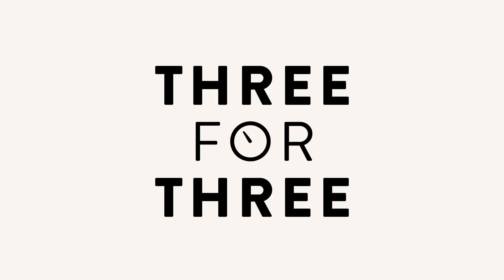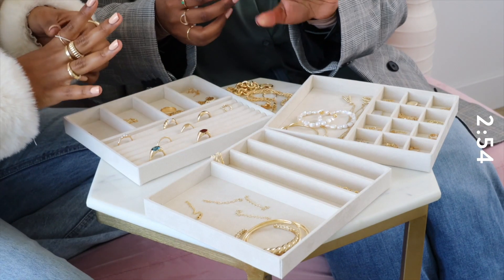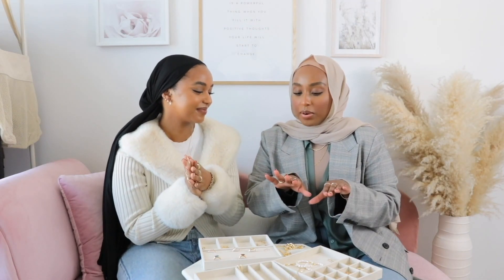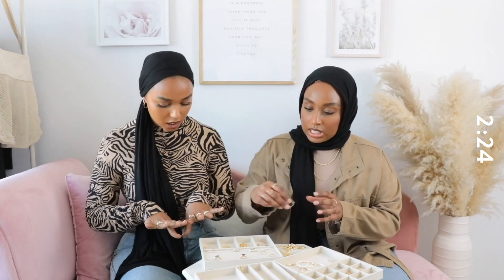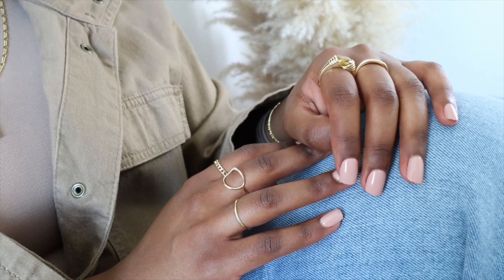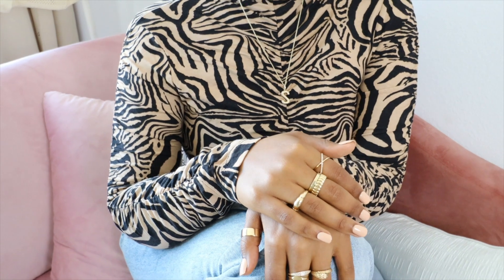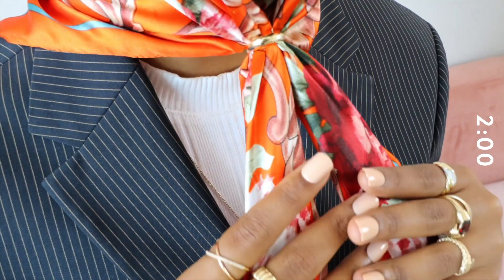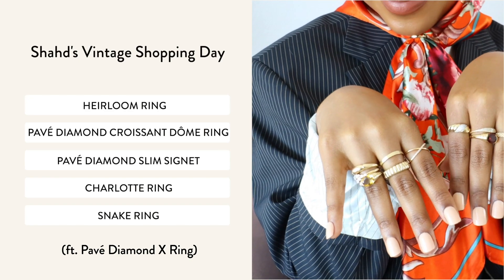Two Best Friends Battle it Out in Our Stacking Challenge | Three for Three | Mejuri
Watch as best friends Shahd and Aysha race against the clock (and each other) to style three outfits in under three minutes using our XO Edition—a collection of 14k solid gold and diamond styles celebrating friendship.